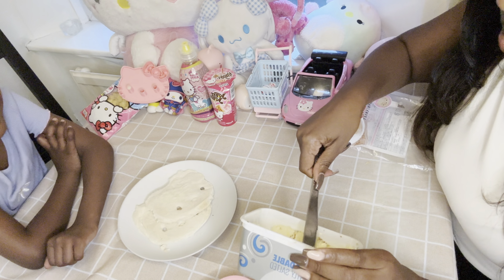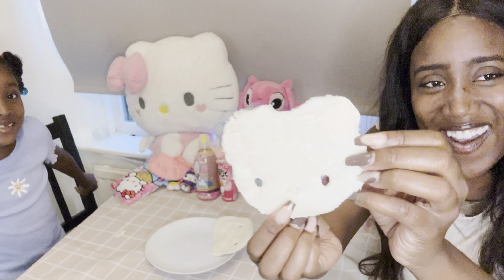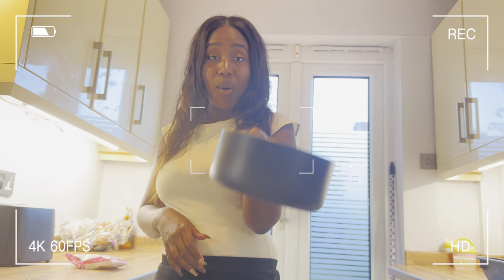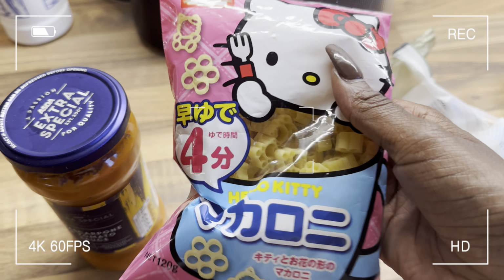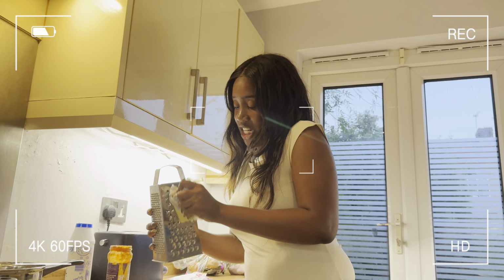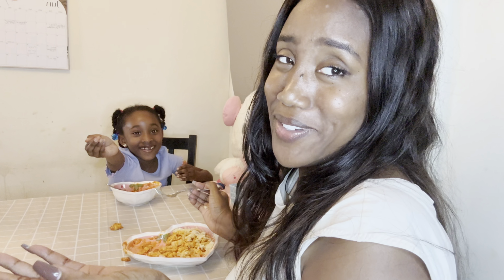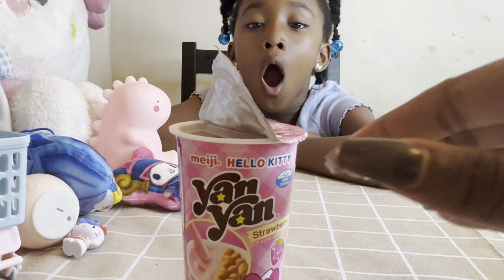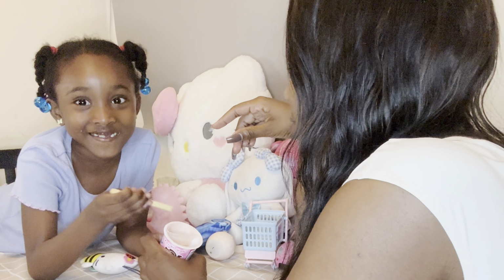EATING ONLY HELLO KITTY FOOD FOR 24 HOURS! Hello Kitty toast cutter, Pasta and more!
We love all things Sanrio! Watch us eat Hello Kitty food for 24 hours!

Hello Kitty Toast cutter

Hello Kitty Pasta
Nippn Morning Hello Kitty &...

Please mote:
Some products might be unavailable at the time this video is published.